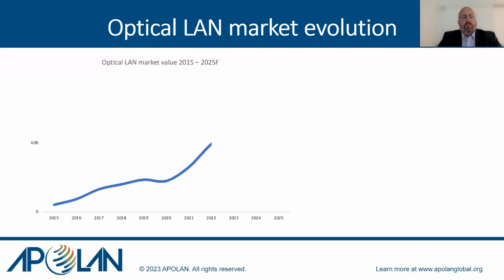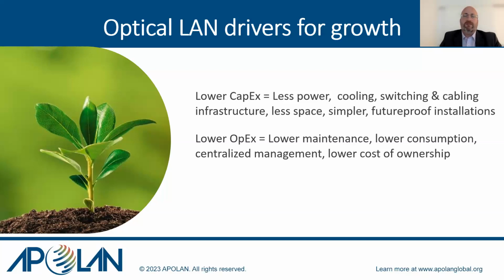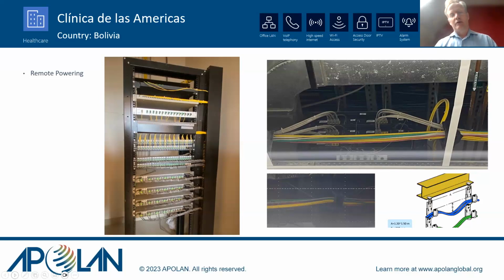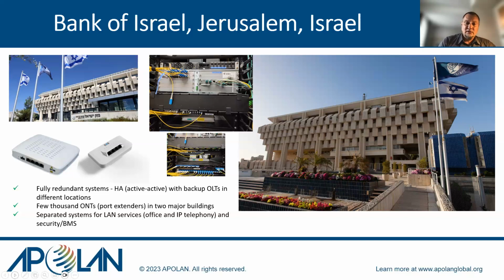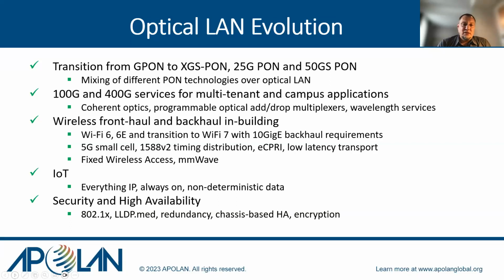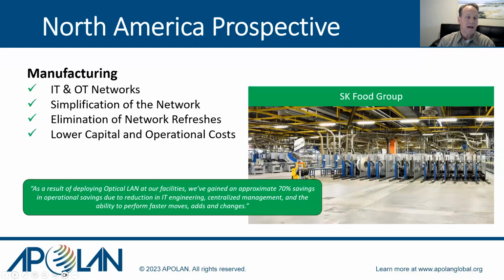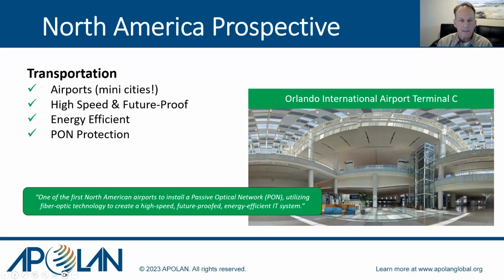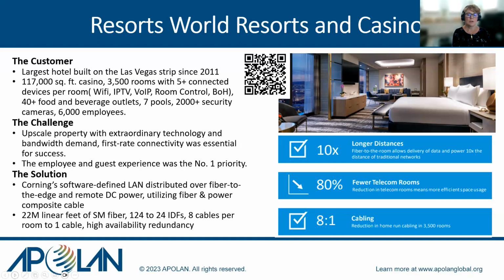Optical LAN Global Markets Report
APOLAN, the non-profit organization advocating for the education and global adoption for Optical Local Area Networks, today announced findings from the Building Services Research and Information Association (BSRIA) Optical LAN Global Markets Report. The research, commissioned by APOLAN, examines Optical LAN market forecasts by region, verticals, project size, type and application, and system components/powering options.